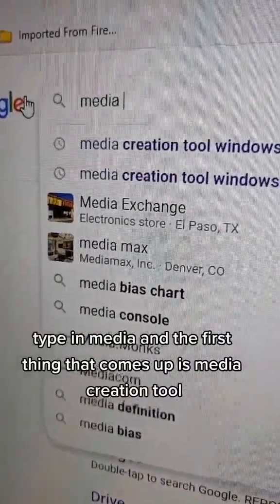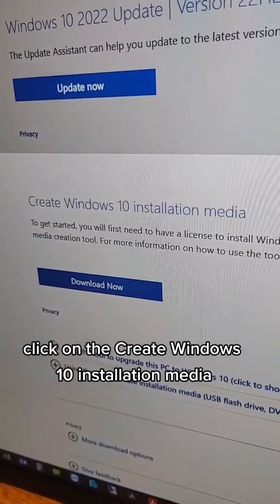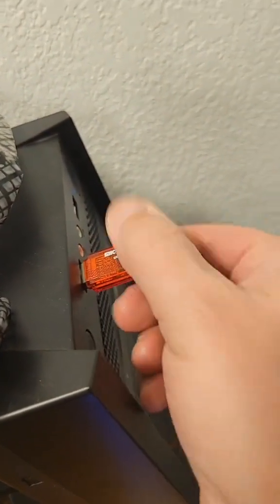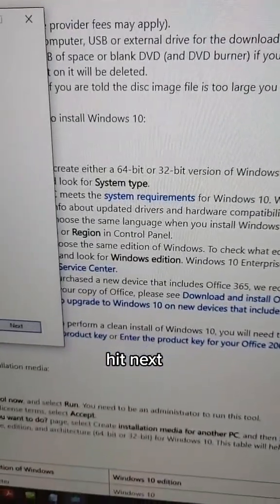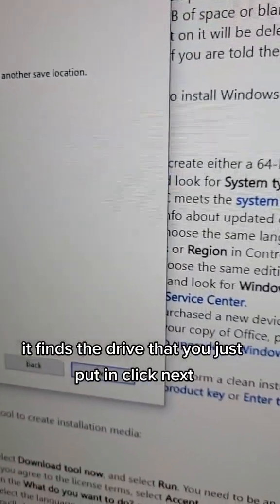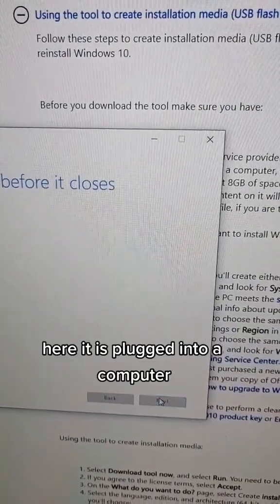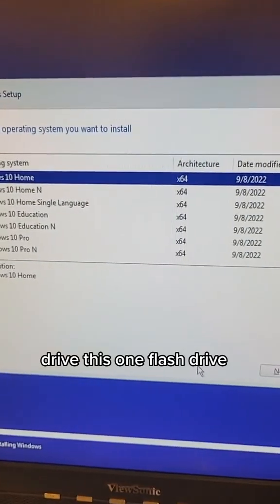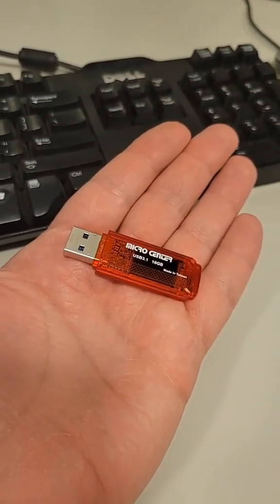How to make a USB Drive with all Windows Versions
tutorial on making Windows Install USB